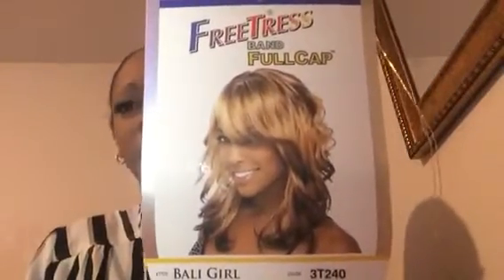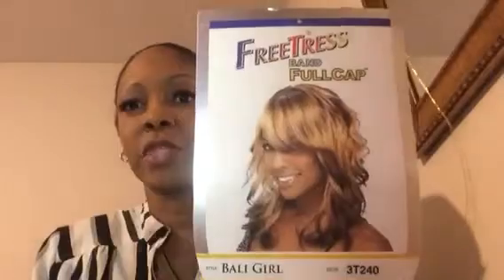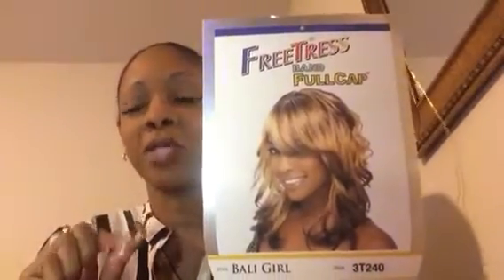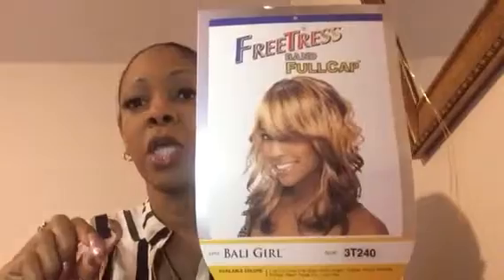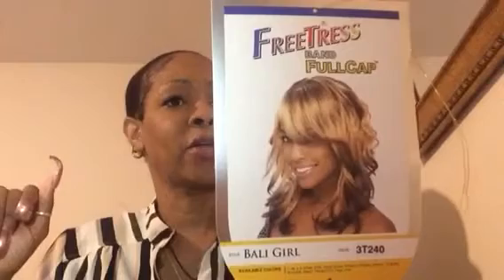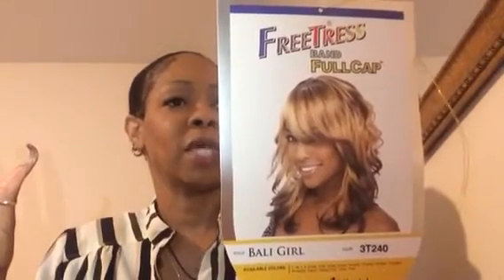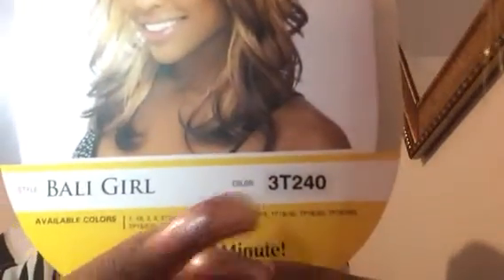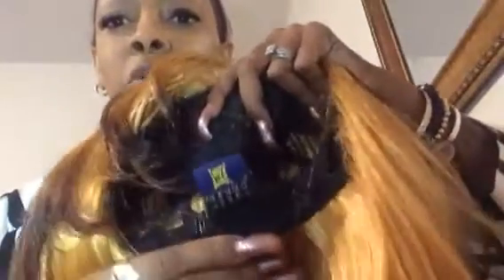FREETRESS L PART WIG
THIS IS A NOOOOOOOOOOOOOOOOO!!!